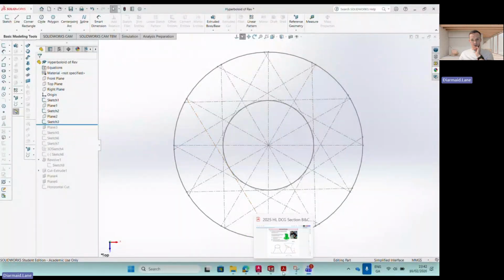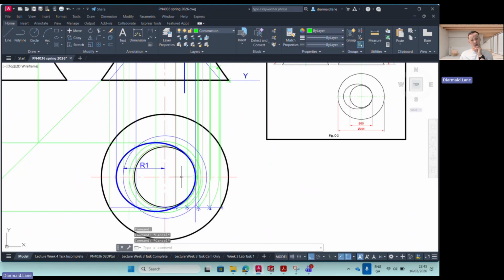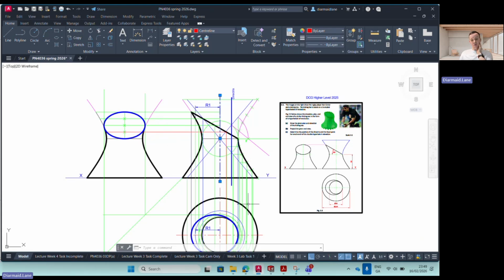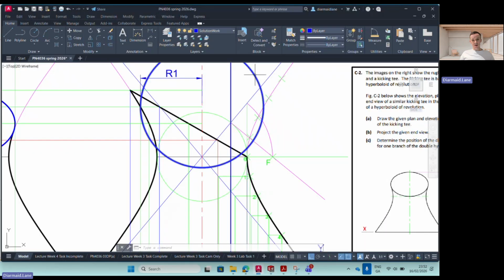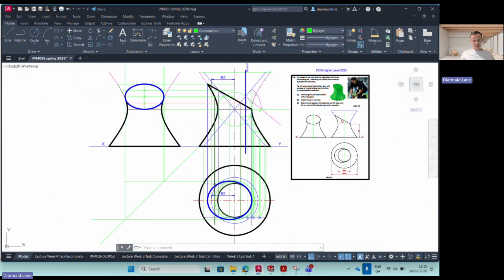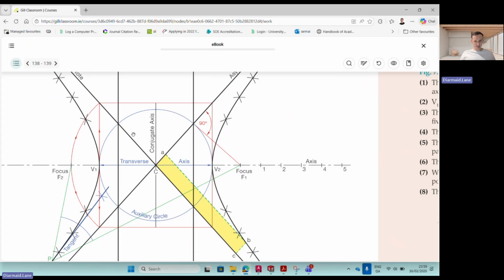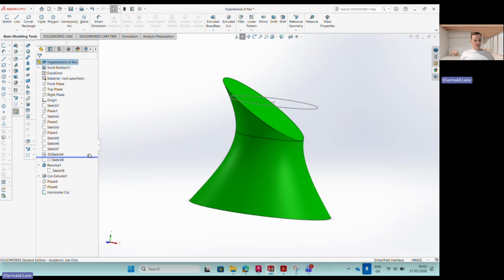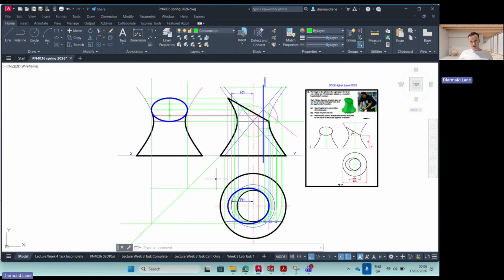Hyperboloid of Revolution Question using AutoCAD and SolidWorks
Week 4 spring 2026 PN4036 Design and Communication Graphics 5.  University of Limerick